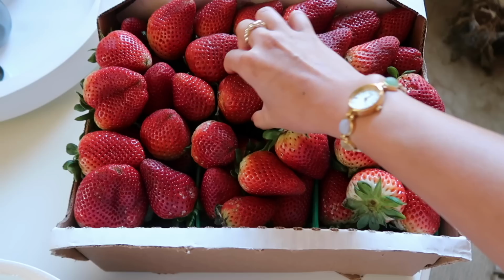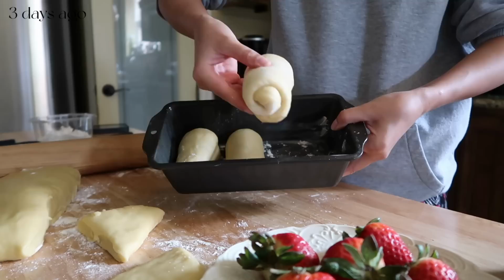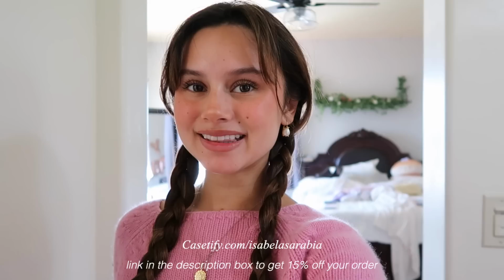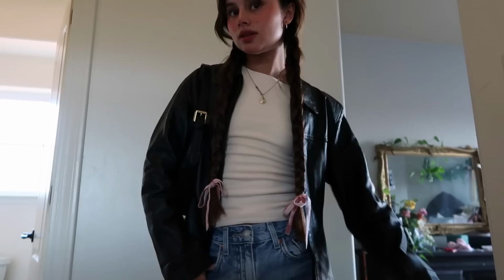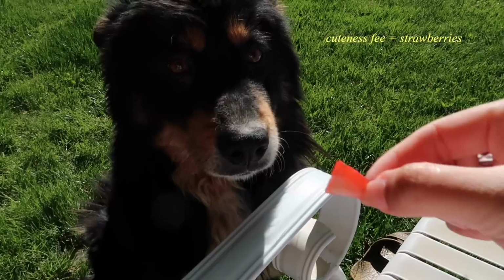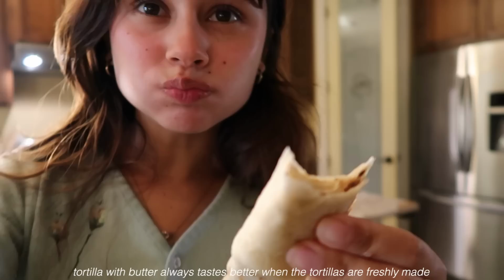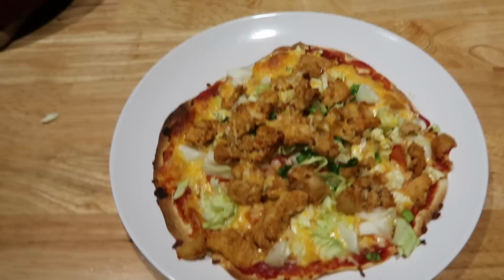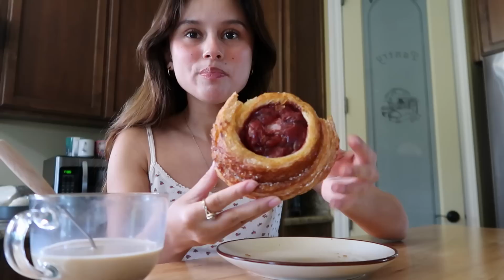Food diaries: what I eat in a week🍰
00:00
00:01

✨Ps. I’ll be uploading twice or three times a month now ..maybe...I’ll try

~Music~
Epidemic sounds
Music by Grace Chiang - staying in on Sunday (it is well)
Music by Mr. Jello - A Cup Of Jazz (feat. Cali.Arod, Farnell Newton)

~Questions~
When were you born? 2001
What camera do you use? Canon G7X
What editing app do you use? : finalcut pro
Camera settings: Auto, brightness 1-2

YOU MATTER !

Things that help me when I’m feeling anxious
•warm blanket
•drinking water
•walking
•starting a random conversation with a friend text or call
•asking myself questions like
-what did I wear yesterday
-what are my plans for the rest of the week
-what should I do tomorrow